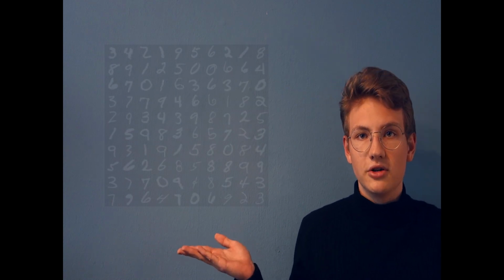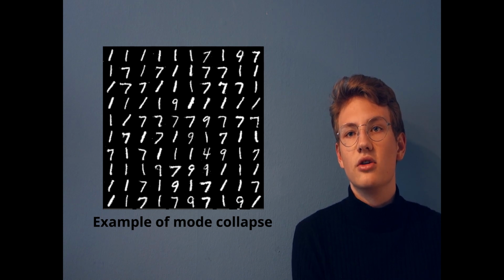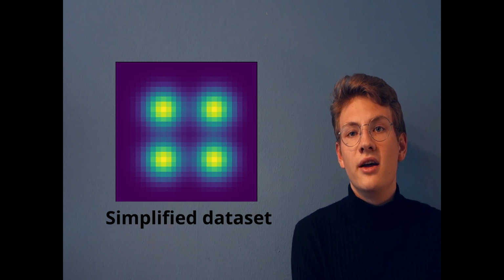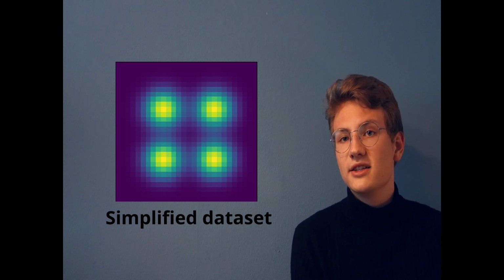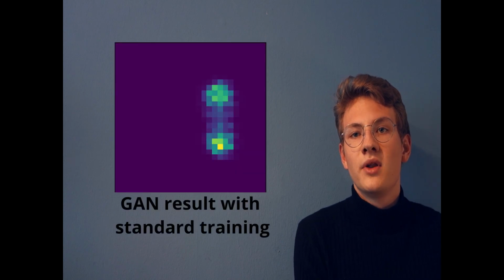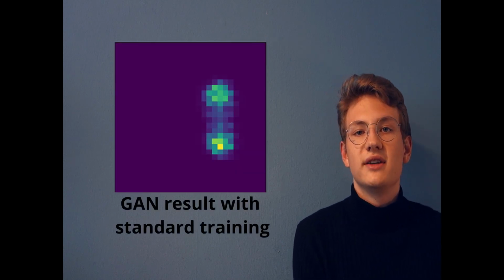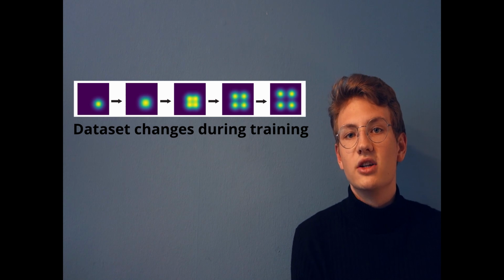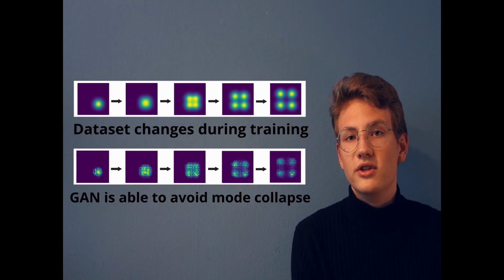Henry Rotte | Overcoming Mode Collapse in GANs with the use of Dynamic Datasets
55. Nationaler Wettbewerb 2021